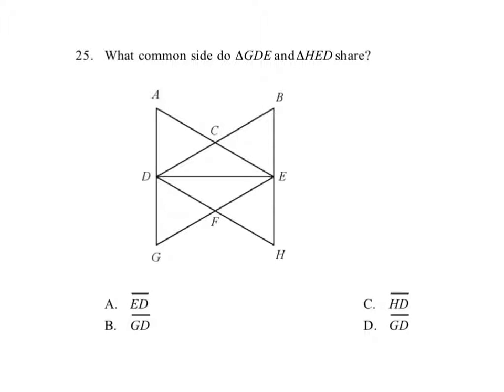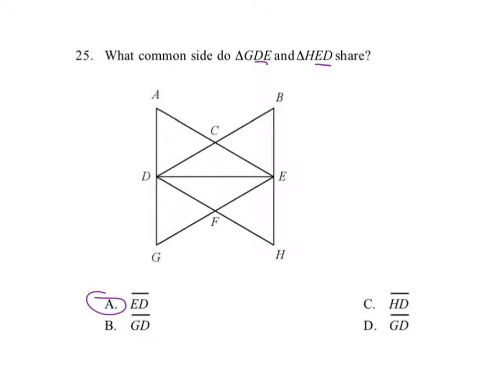Unit 4 Geometry Study Guide #25